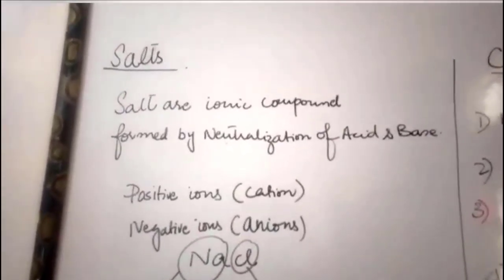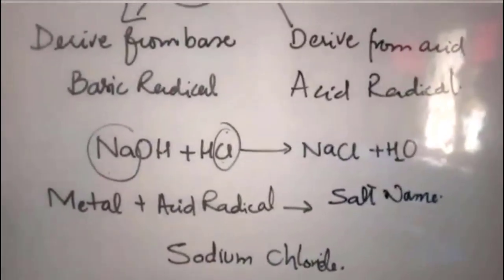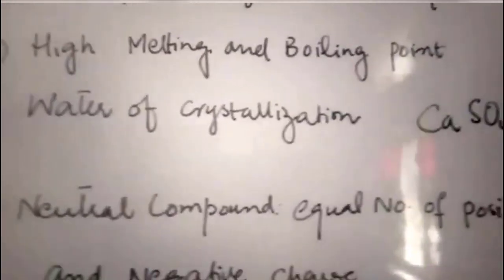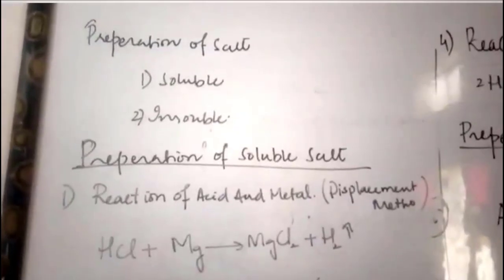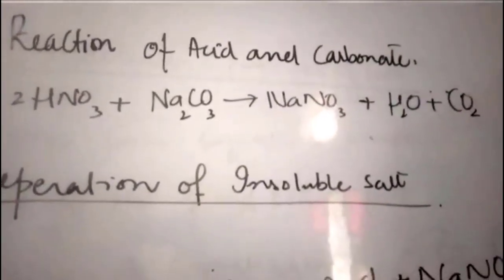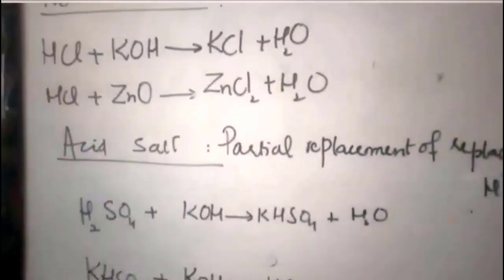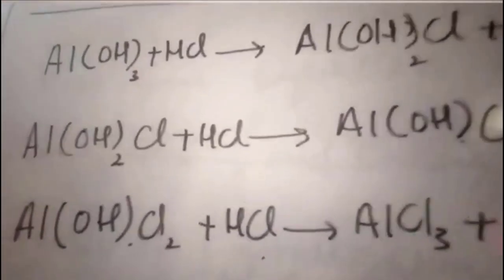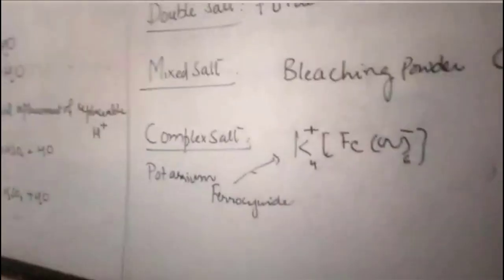Salts chapter 10 chemistry | Class 10th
Everything You Need to Know About Salts | Class 10 Chemistry Chapter 10 🧪
Struggling with the Salts section of Chapter 10? In this video, we simplify the concept of Salts for Class 10 students. We cover everything from their formation and types to the most important chemical compounds used in daily life. Perfect for Board Exam preparation! Key Topics Covered:
What are Salts? (Neutralization Reaction)Types of Salts: Acidic, Basic, and Neutral.
Preparation and Uses of Common Salts:
Sodium Chloride (NaCl)Bleaching Powder ($CaOCl_2$)Baking Soda ($NaHCO_3$)Washing Soda ($Na_2CO_3 \cdot 10H_2O$)Plaster of Paris ($CaSO_4 \cdot \frac{1}{2}H_2O$)